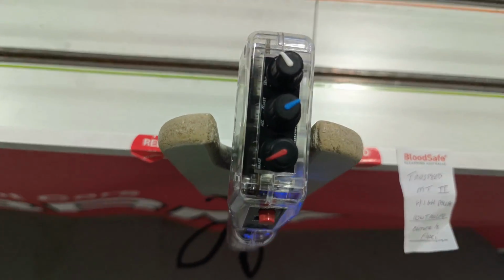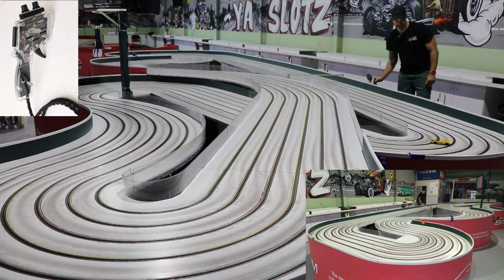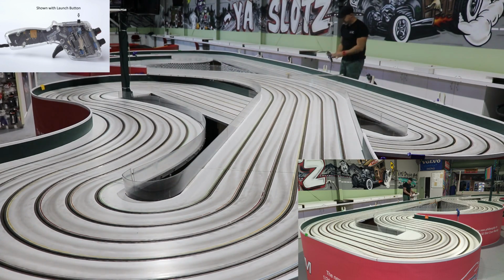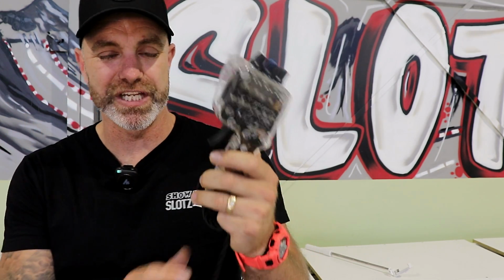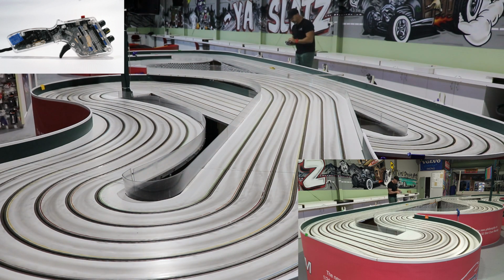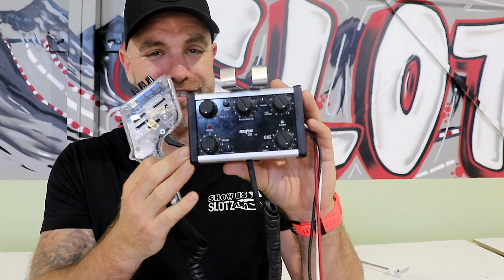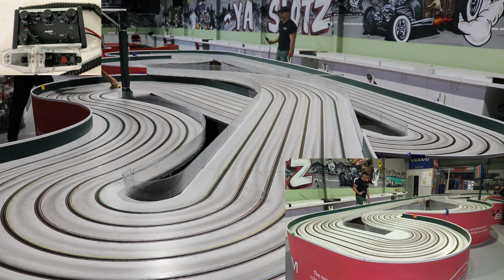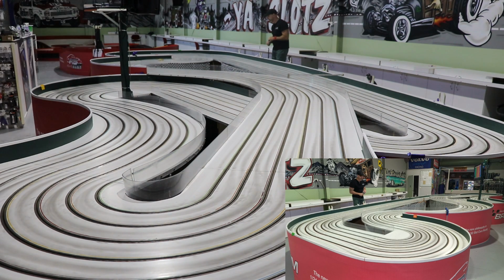Truspeed slot car controllers review, Pro vs novice, is bigger better??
A very big thank you to @showusyaslotz6778for allowing me to review (play with) some incredible Truspeed controllers.

SLOT CARS RC CARS DIECAST CARS